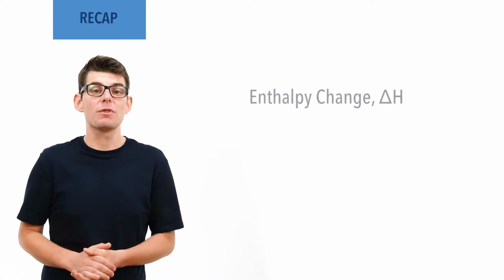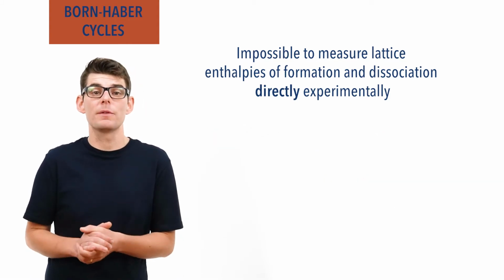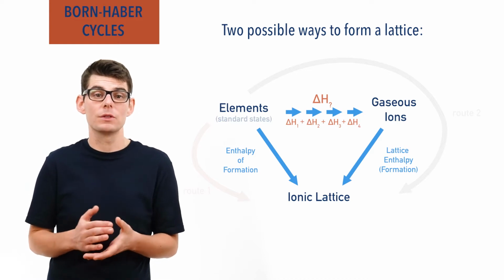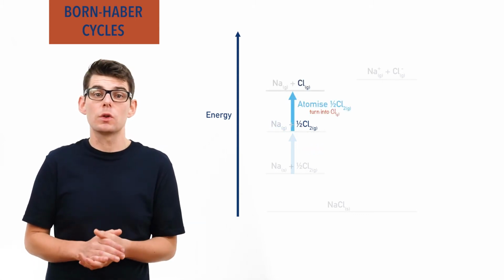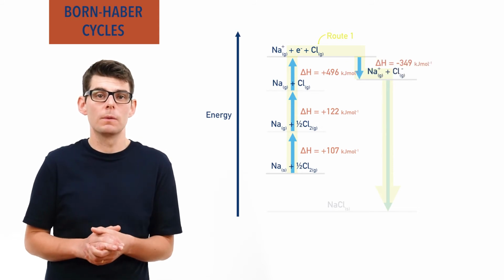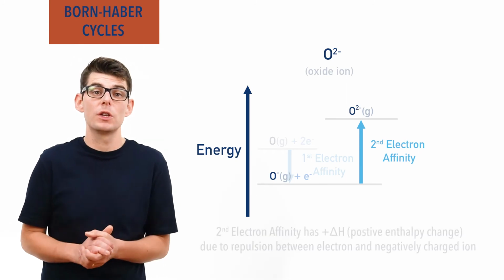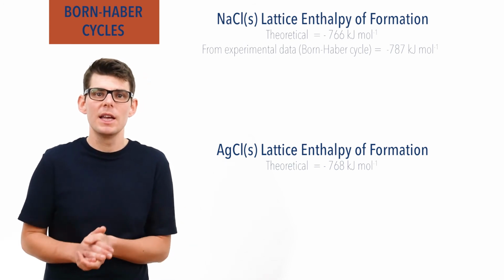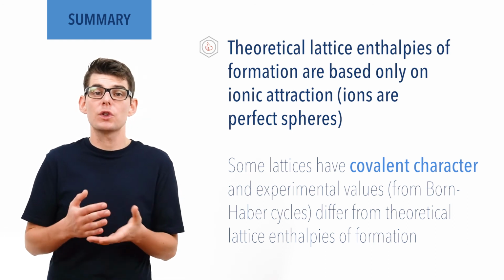Born-Haber Cycles (A-Level Chemistry)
Outlining Born-Haber cycles and how to use Born-Haber cycles to find standard lattice enthalpies of formation and dissociation. Example of sodium chloride lattice enthalpy of formation is used.

Born-Haber cycle steps for ions with a charge greater than 1+ and 1- are shown.

The differences between theoretical lattice enthalpies of formation values and experimental values found using Born-Haber cycles are explained.

Recap: 00:31
Lattice enthalpies of formation and Hess’s Law: 02:39
Constructing a Born-Haber Cycle (sodium chloride): 05:57
Finding standard lattice enthalpy of formation (sodium chloride): 09:53
Ions with a charge greater than 1+ or 1-: 11:53
Theoretical lattice enthalpies and experimental values: 13:20
Summary: 16:04